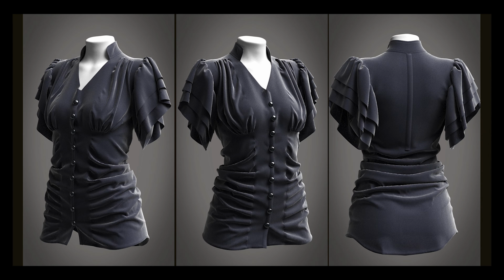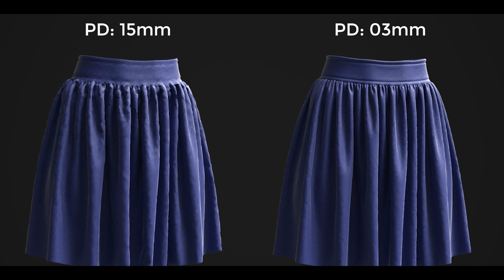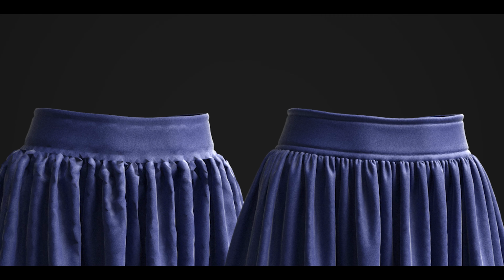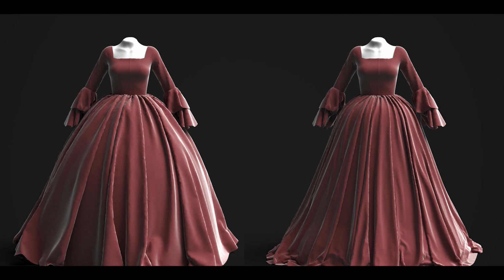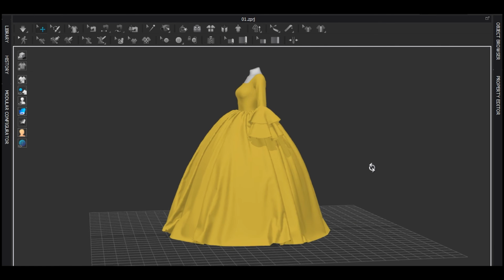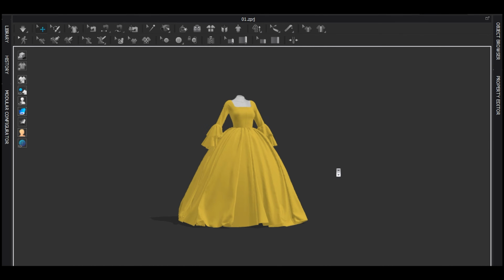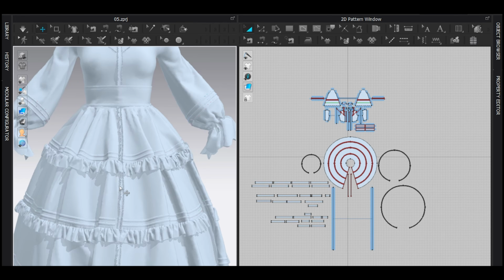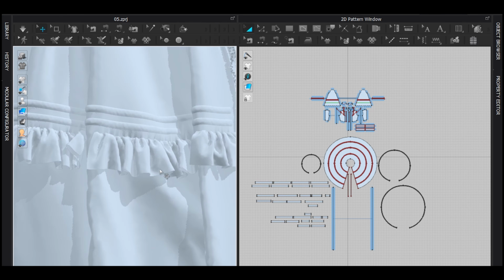How to Make Better Dresses in CLO3D (One Simple Rule)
In this video, I share one simple rule that helps improve dress design in CLO3D.

The video focuses on a practical design principle and how it applies during the garment creation workflow. It’s a short, idea-focused tutorial meant to help you think differently while designing dresses in Marvelous Designer.